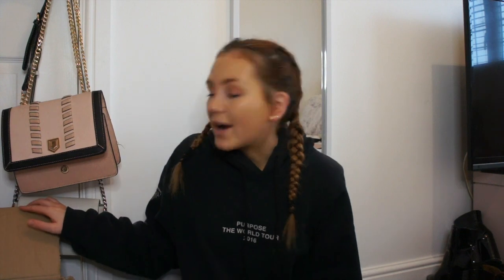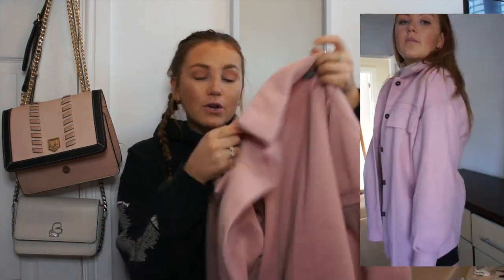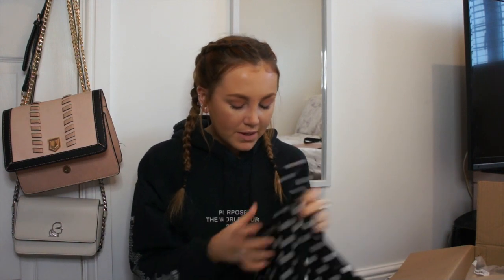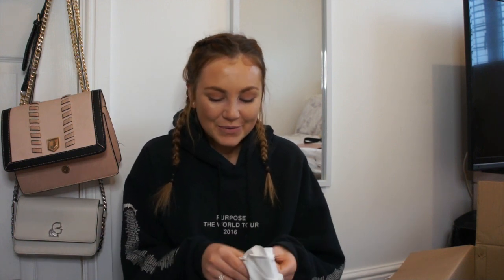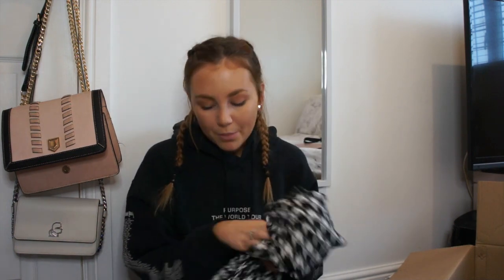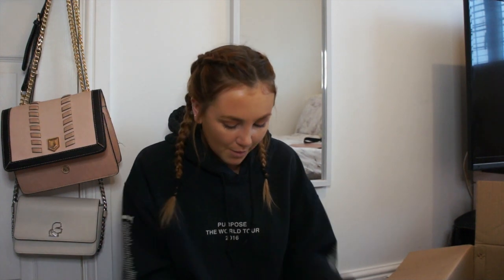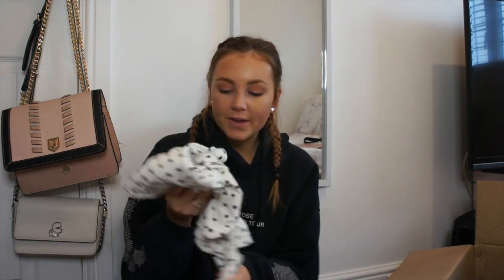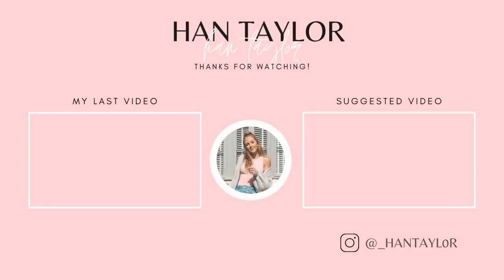HUGE TESTING SHEIN TRY ON HAUL - REVIEW & DISCOUNT CODE | DECEMBER 2020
HUGE TESTING SHEIN TRY ON HAUL & REVIEW | DECEMBER 2020

Links:
1. SKU: swshoes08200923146 White UK Size 5.5 - White Knee High Boots
2. SKU: swsweater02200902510  ~ Beige - Arm Warmer Sweater
3. SKU: swsweater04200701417 ~ Apricot Size S - Pink Flared Sleeve Jumper
4. SKU: swpants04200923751 ~ Dusty Pink Size XS - Colloutes
5. SKU: swdress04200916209 ~ Size XS - Monochrome Dress
6. SKU: swskirt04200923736 ~ Size XS - Plaid Skirt
7. SKU: swdress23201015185 ~ Size S - Gold Shirt
8. SKU: swouter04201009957  ~  Dusty Pink Size XS - Shacket
9. SKU: swsleep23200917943 ~ Size XS - Pyjamas
11. SKU: swdress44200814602 ~ Size XS Black - Polka Dot Dress
12. SKU: swtop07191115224 ~ Size XS White - Polka Dot Top

Music Info:
1.
2.